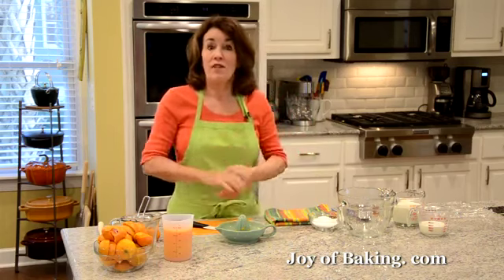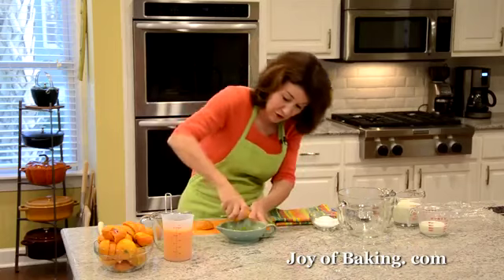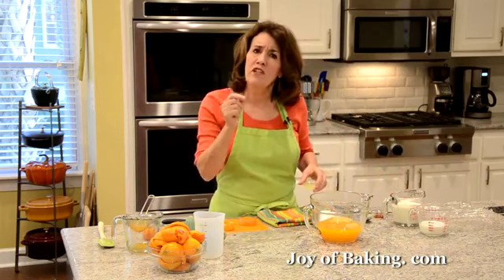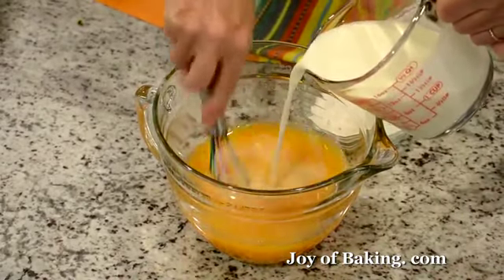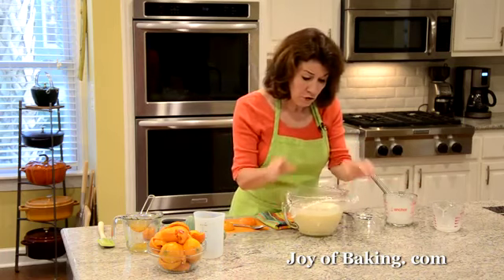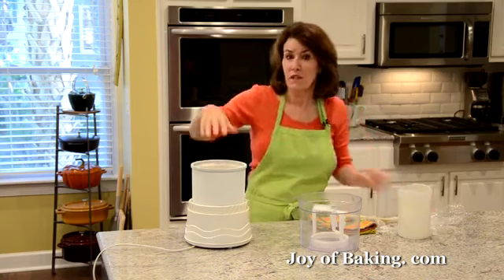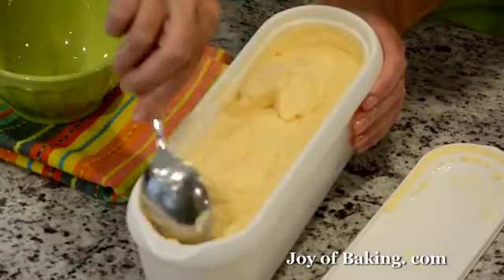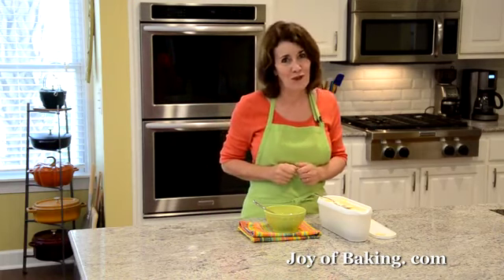Orange ice cream joy of baking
Follow her steps
Easy